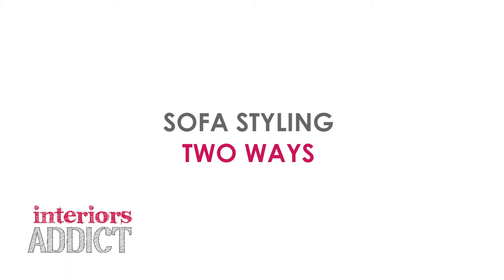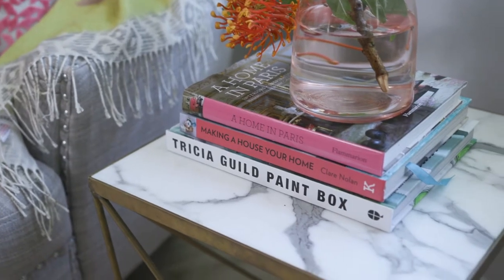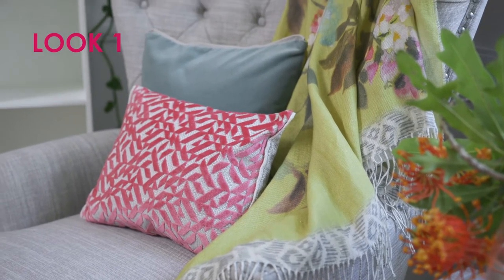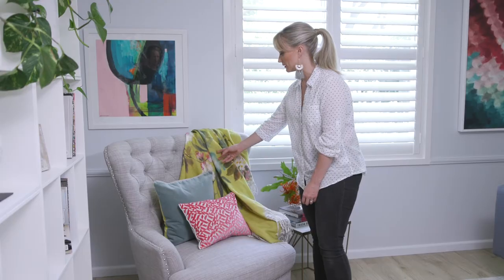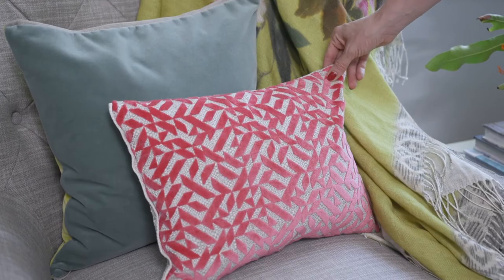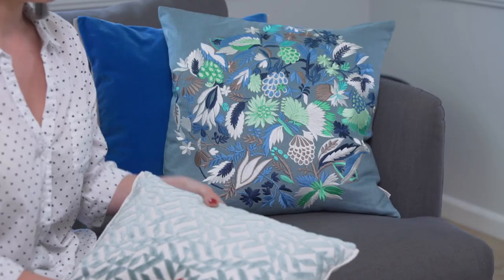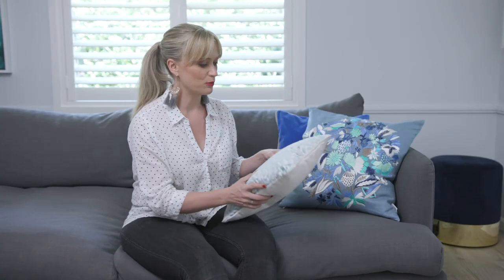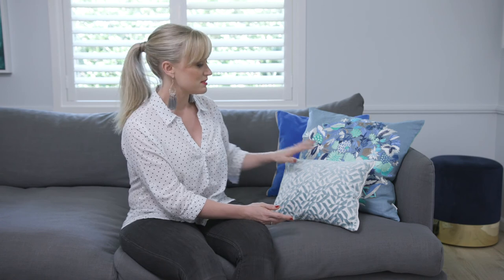Interiors Addict sofa styling 2 ways with Designers Guild